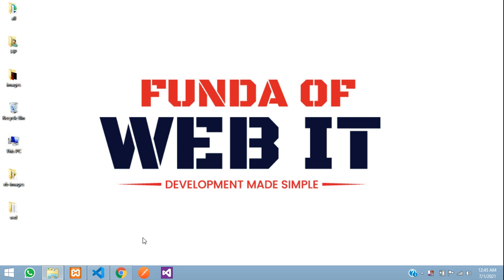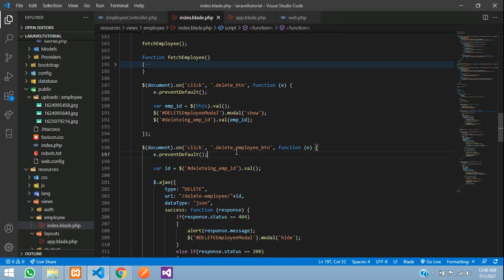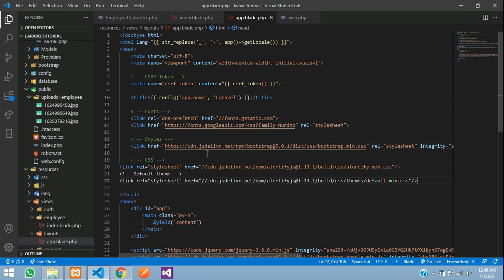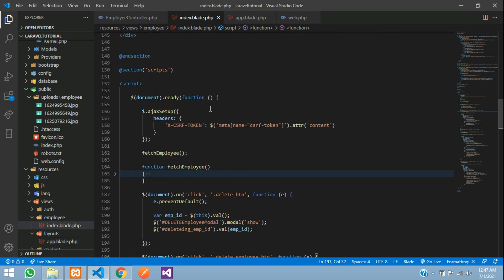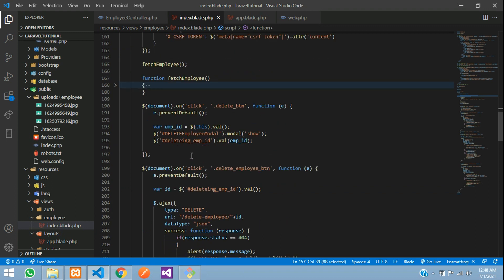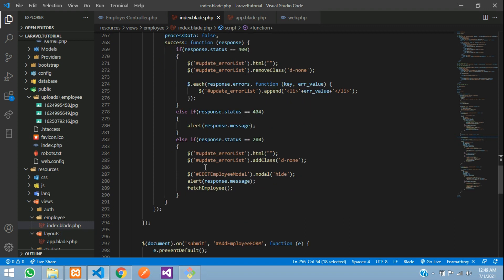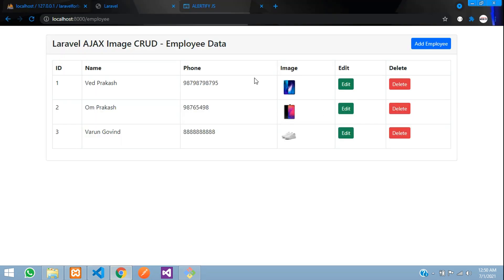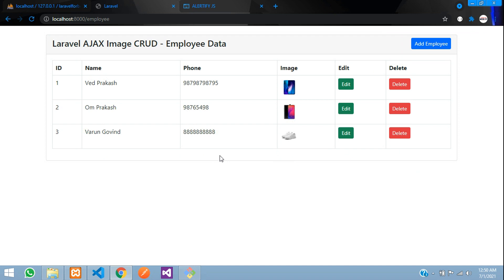How to integrate alertifyjs in laravel | show success message in ajax success respons using alertify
In this video, I have taught How to show success message in ajax success response using alertify js